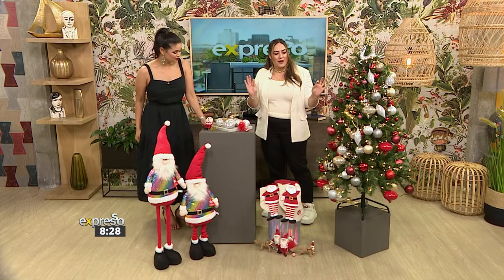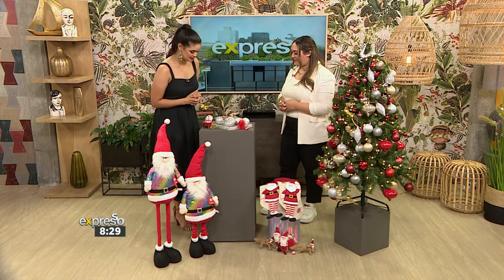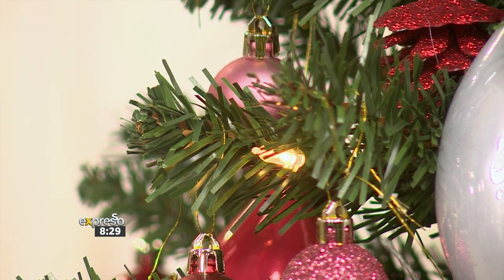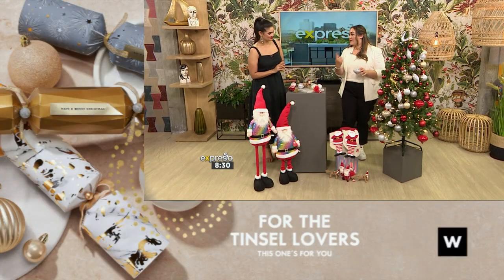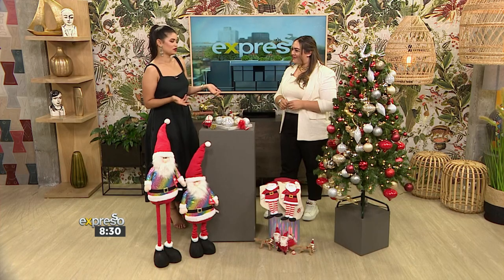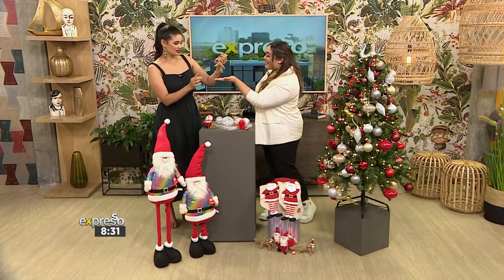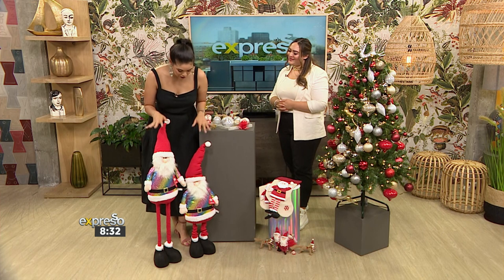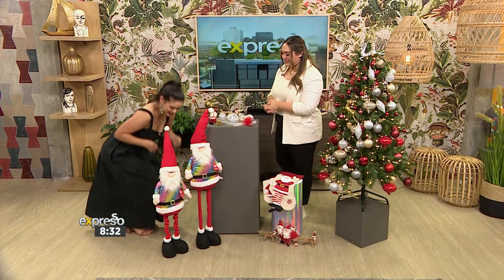Tips on How to Decorate your Christmas Tree (WOOLWORTHS)